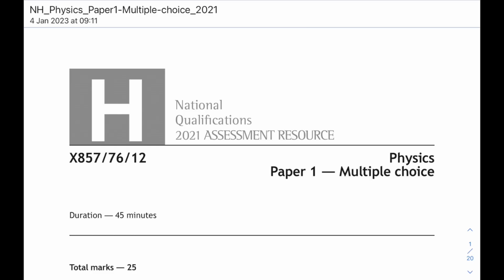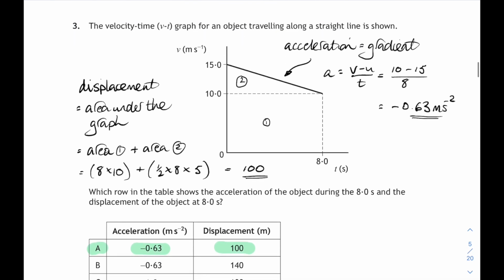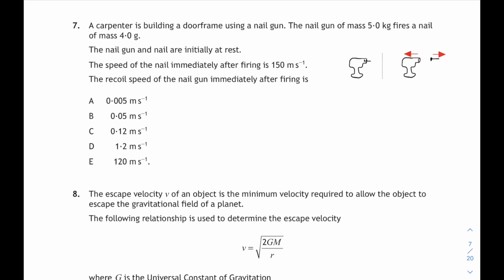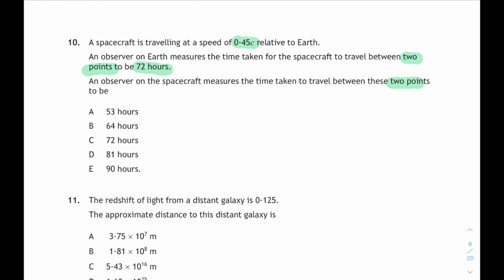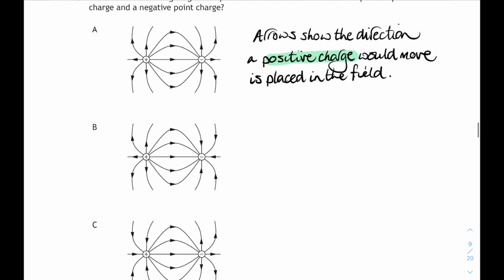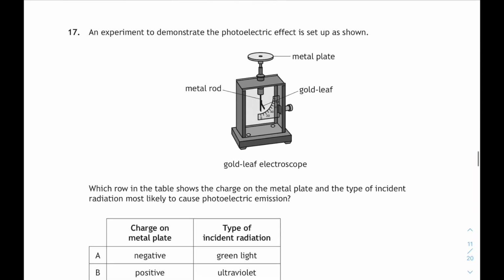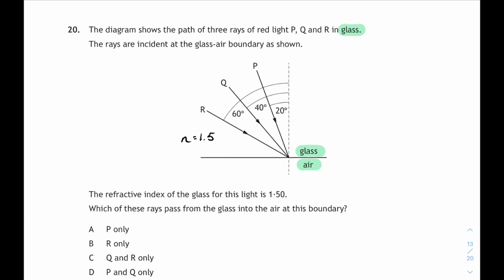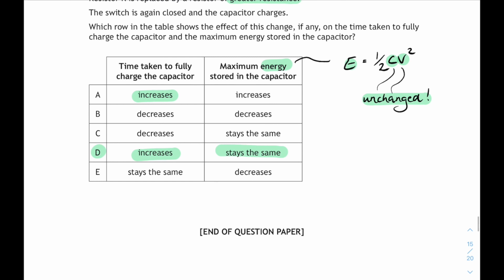Higher Physics 2021 Multiple Choice Walkthrough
This is the paper that never was. There were no SQA exams in 2021 but this paper was produced and released to schools to use for internal assessment as part of the alternative certification model for awarding qualifications in 2021. Long story short. the SQA have now published it on their website so, although it didn't go through the usual standardisation and finalisation process, it is a great resource to use for revision for prelims and future end of year SQA Higher Physics exams. Hope it helps.